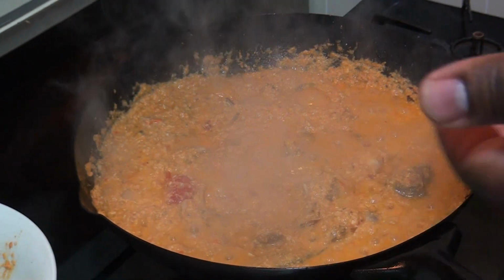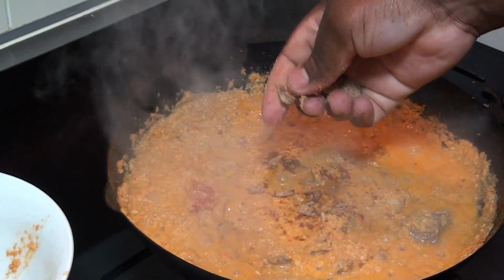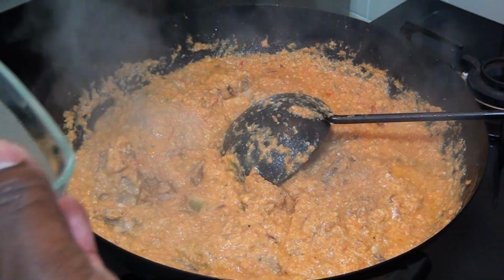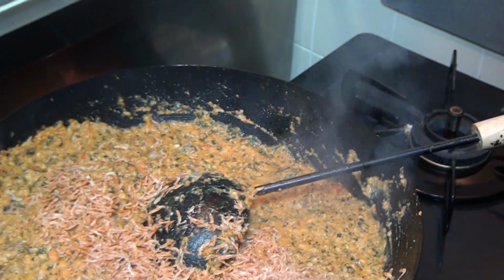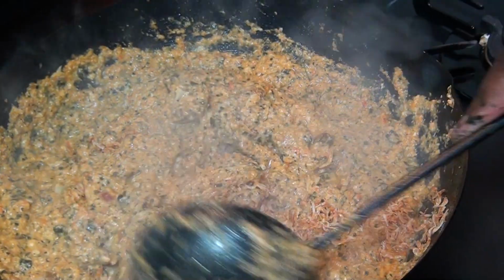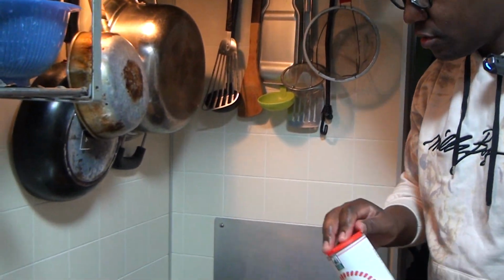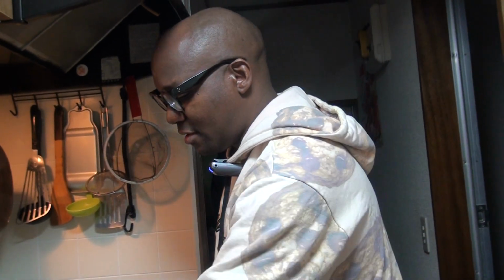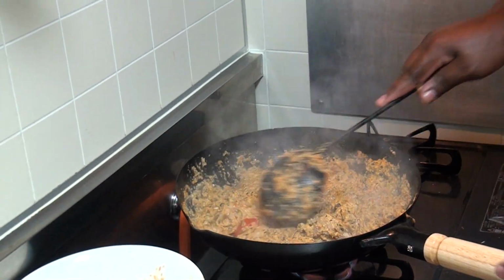Egusi, Nigerian Food (2): How to Make Yummy Egusi that Will knock Your Socks Off- Masunga John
This is how to make yummy Egusi. Egusi is a healthy Nigerian food. There are several ways of how to make it. This a frying method.